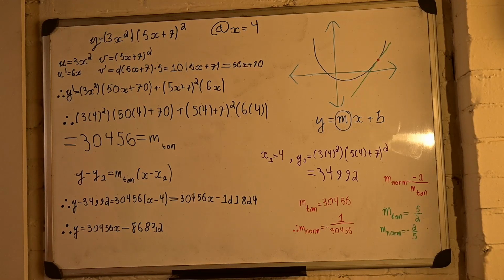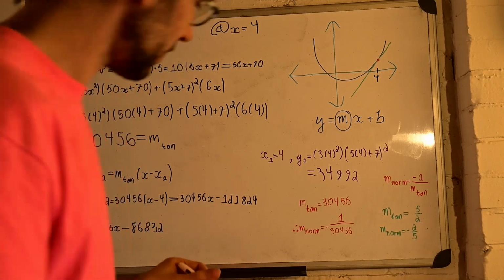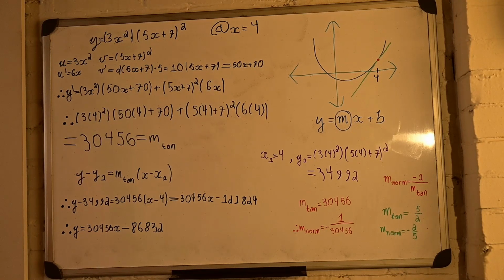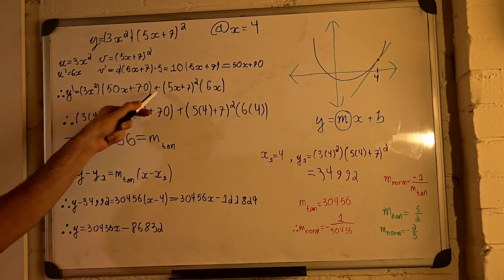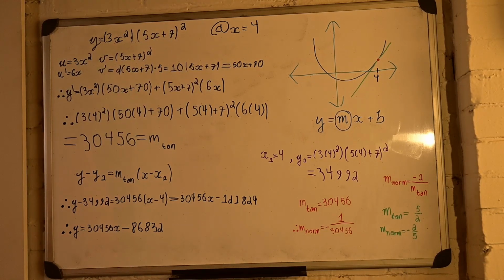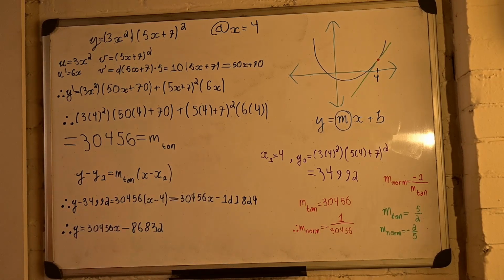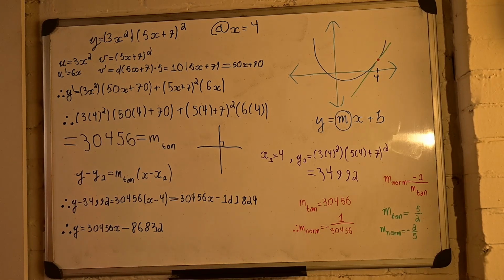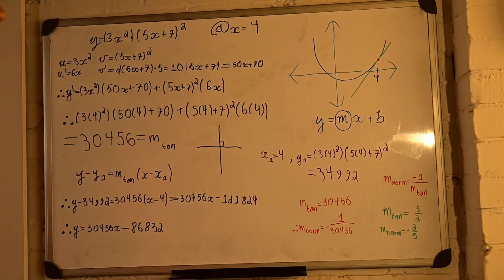Finding the Equation of a Tangent Line - Matvey Polishchuk